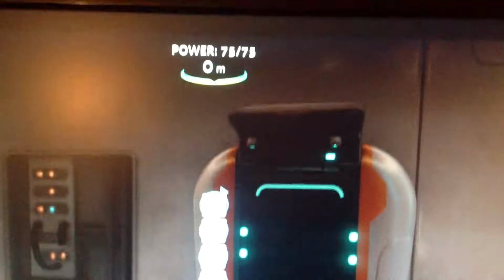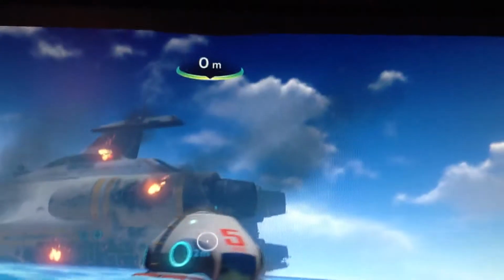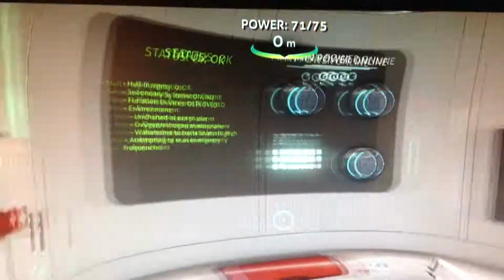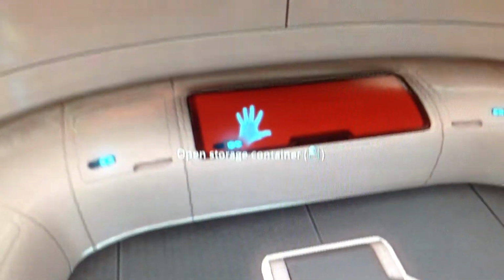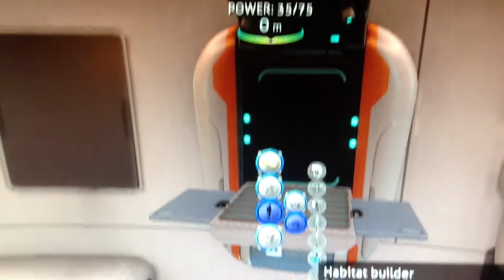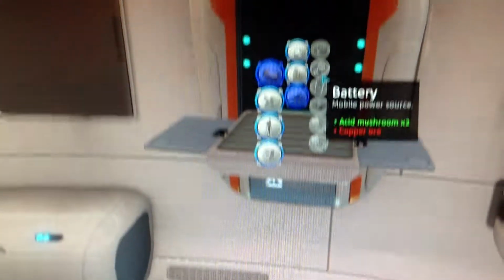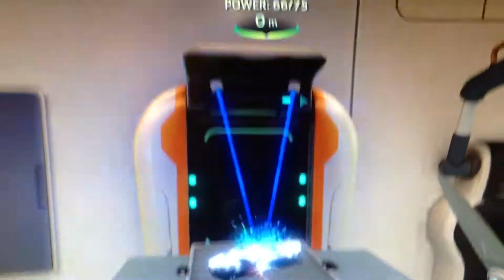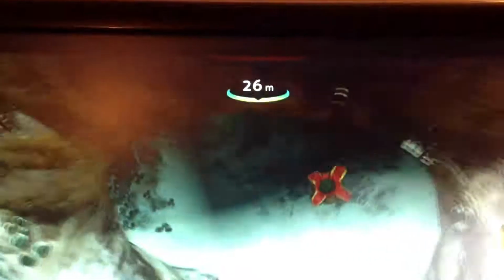SUBNAUTICA episode 1 everything hates me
If you like this game go check it out on steam and leave a like and don't forget to subscribe for more content from my channel cause I will try to keep this channel running for as long as possible